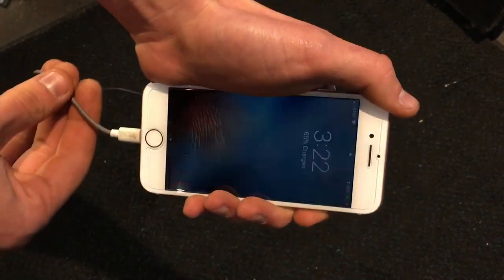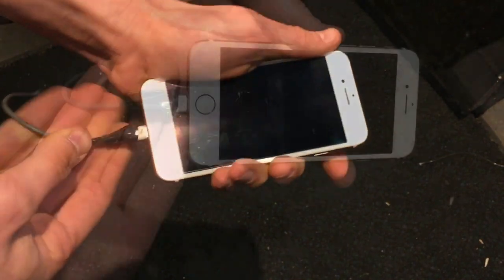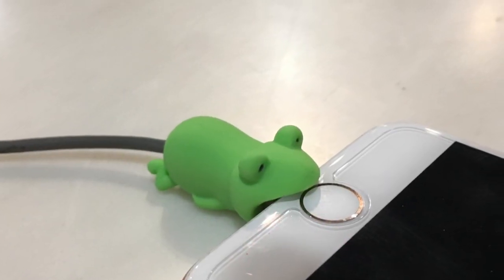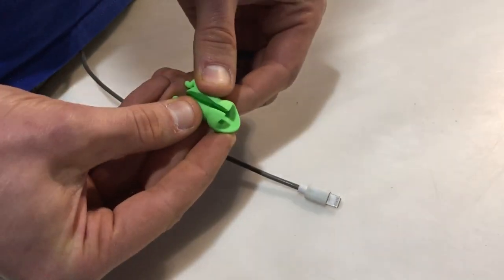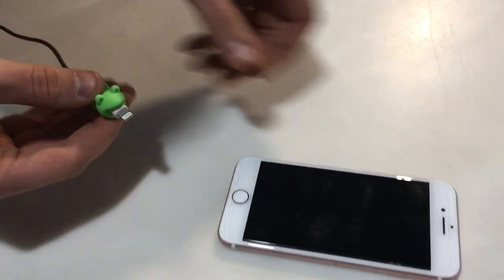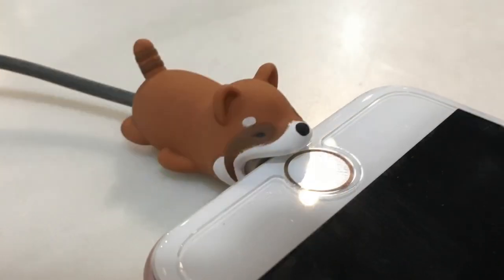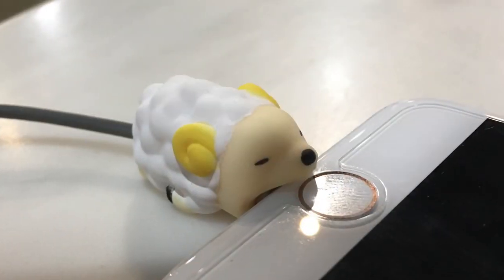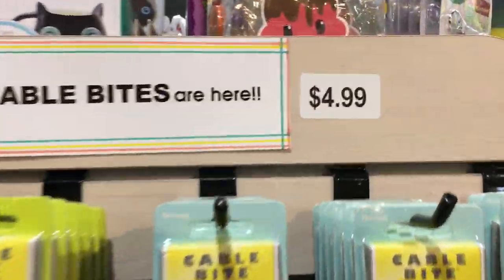Cable Bites Phone Charging Cord Protector Animals Cheesy Infomercial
I felt like these Cablebites deserved a cheesy infomercial. Hope you like it!